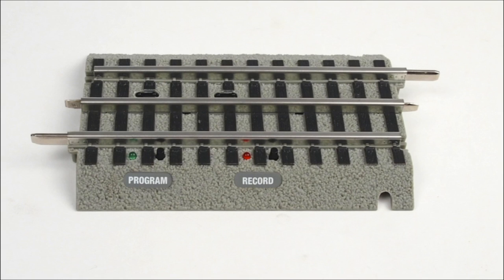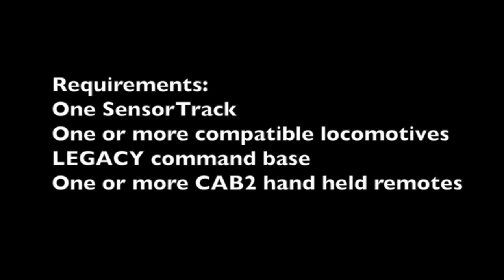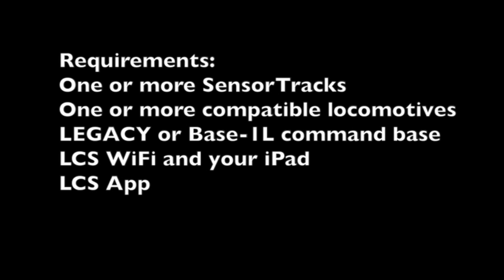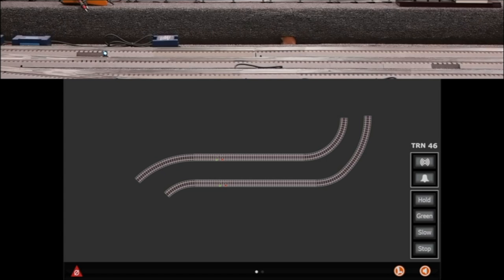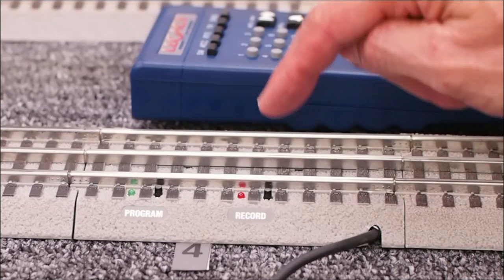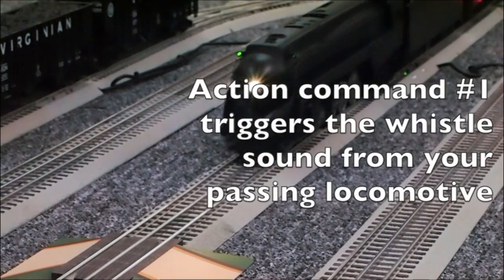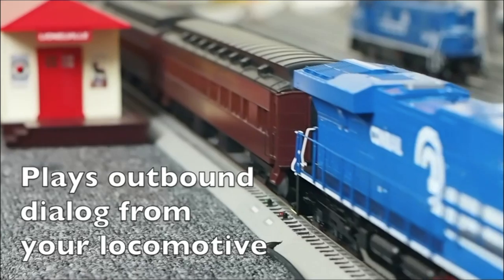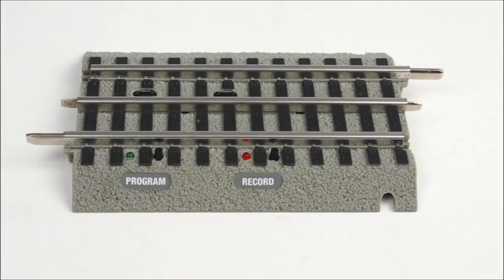What Is Lionel LCS SensorTrack? How Does Lionel LCS Sensor Track Work?